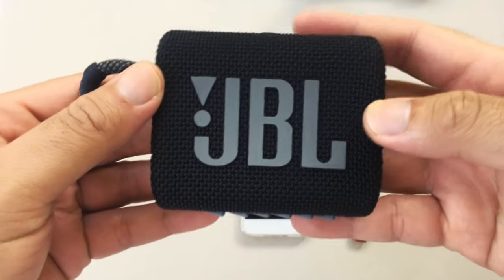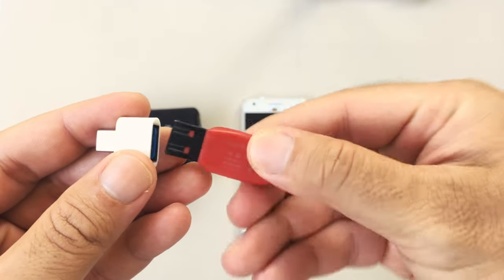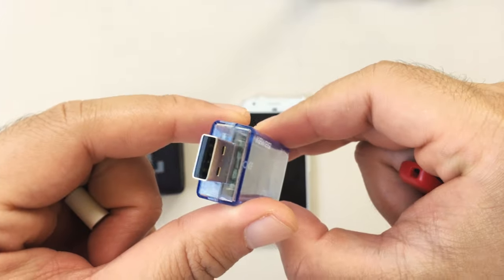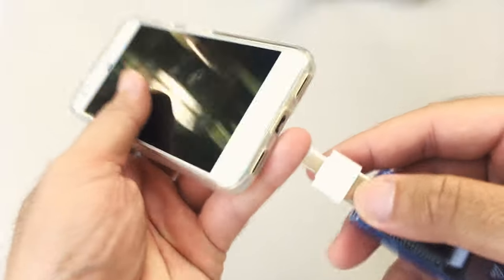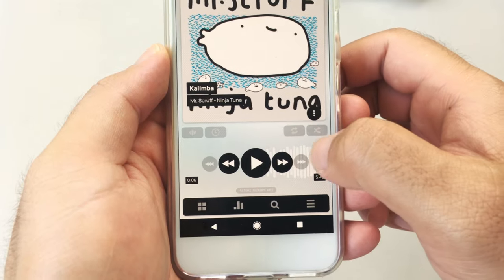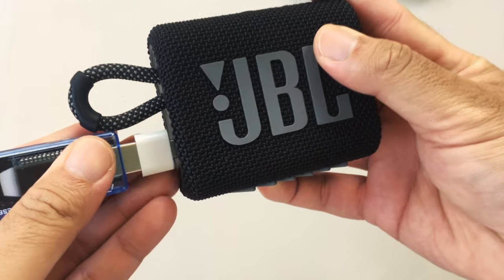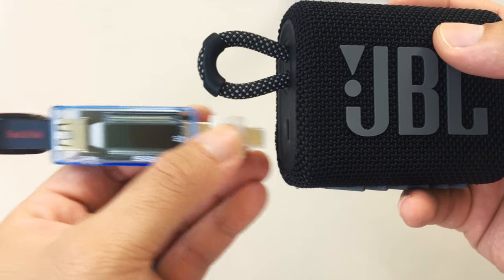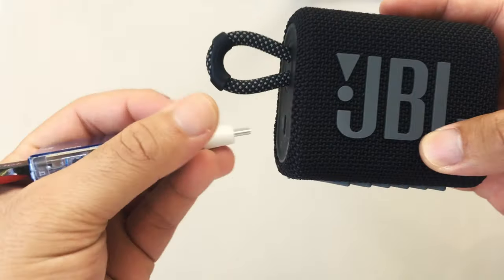Will a JBL GO 3 work with a flash drive? (2023)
This is just an experiment to find out if the JBL GO 3 is able play music from a USB drive by using a USB type C OTG adapter.

Hope to have you again on the next one.